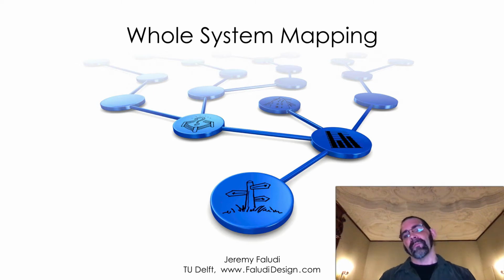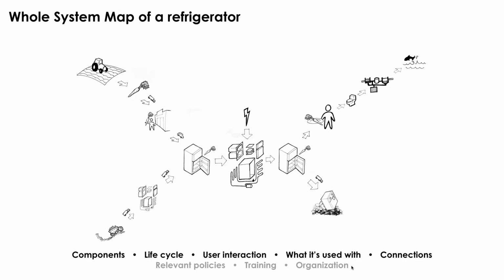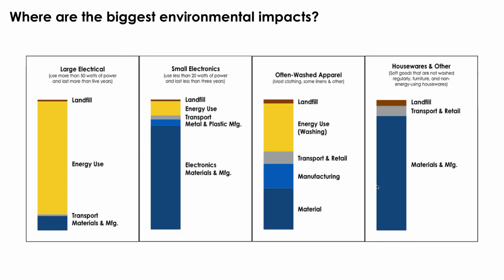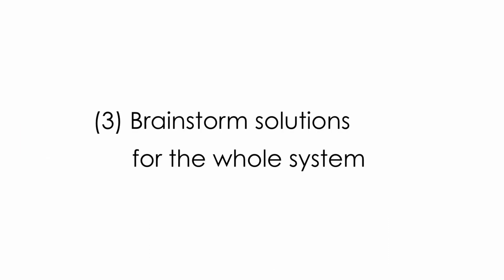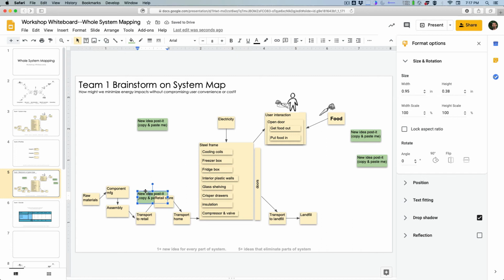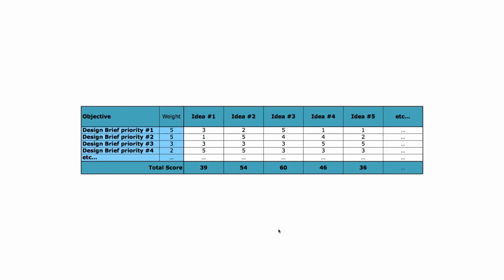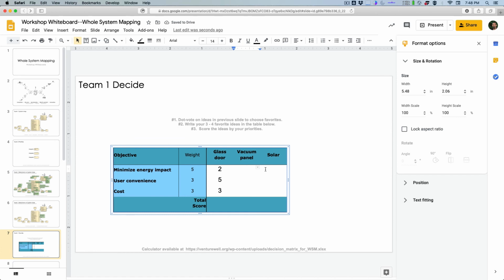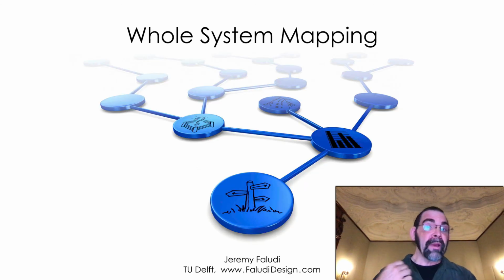Whole System Mapping - Deep Dive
This video takes you through the process of doing Whole System Mapping on a step-by-step basis.